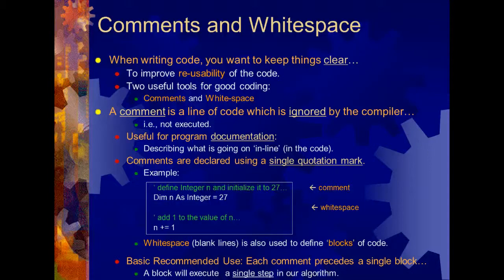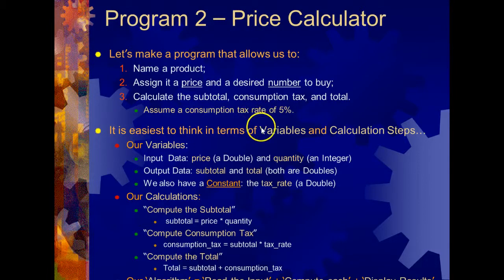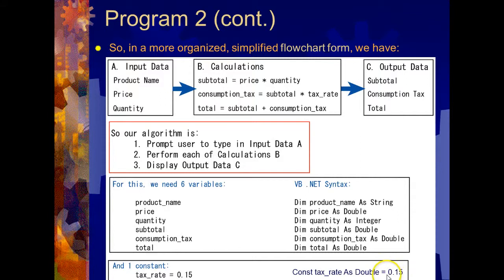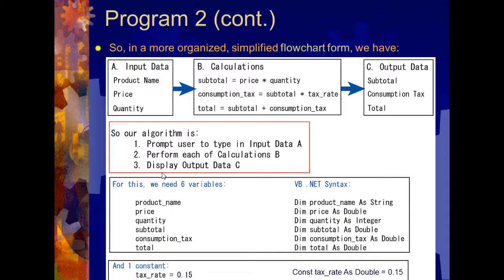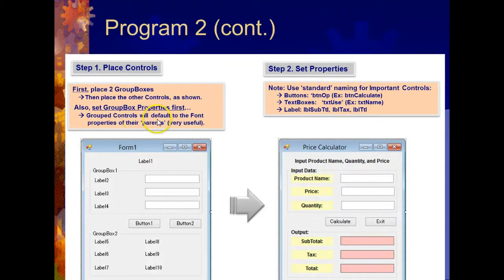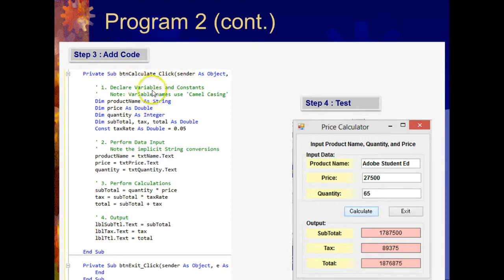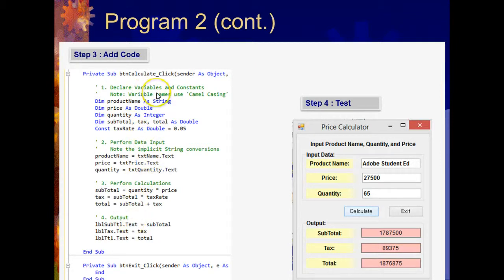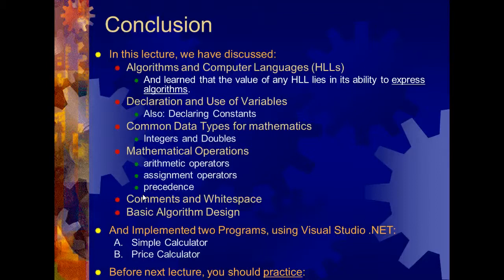Lecture 3 Part 8